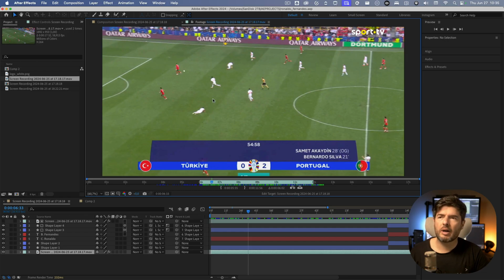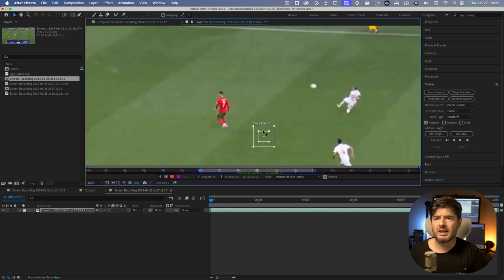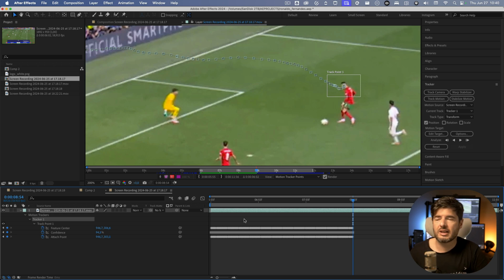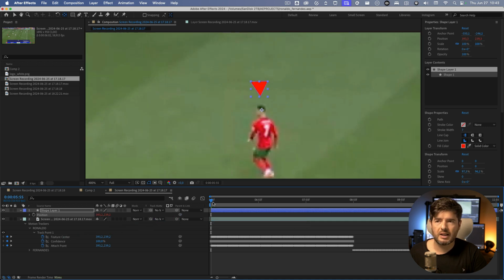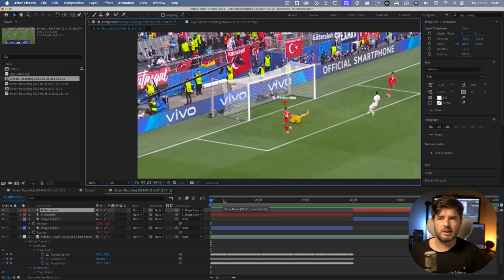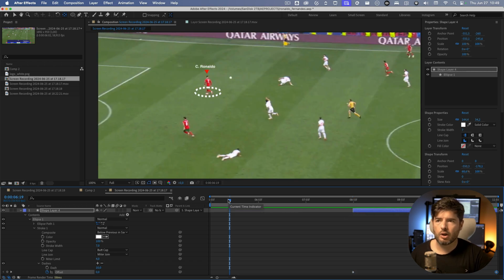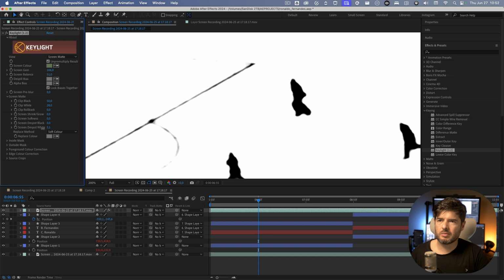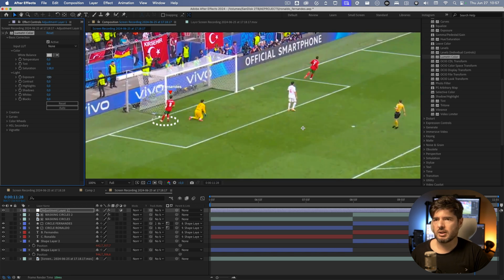How to create GAME LIKE GRAPHICS on REAL FOOTAGE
🎥 LINKS TO WHAT I MENTIONED IN THE VIDEO 🎥

💼 Work:
Training, Partnerships, Reviews, Offers